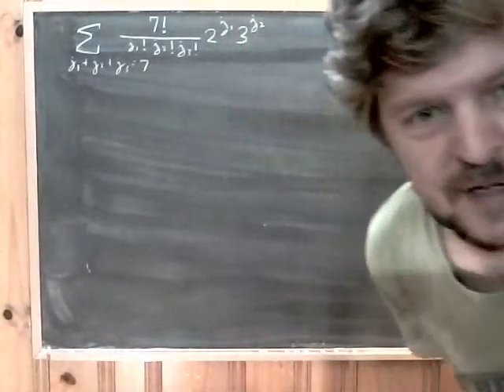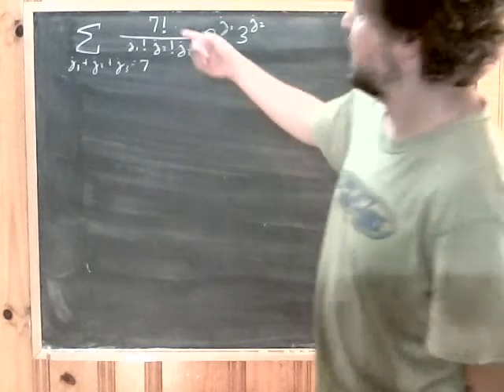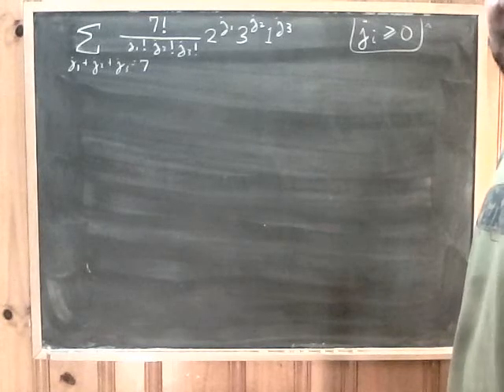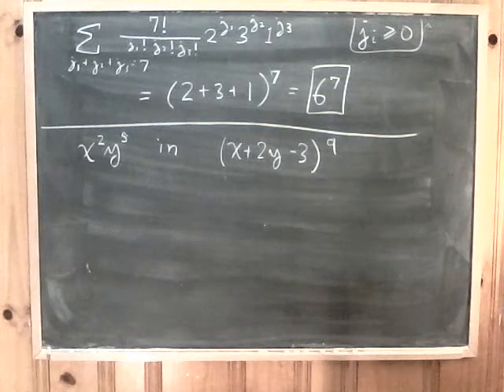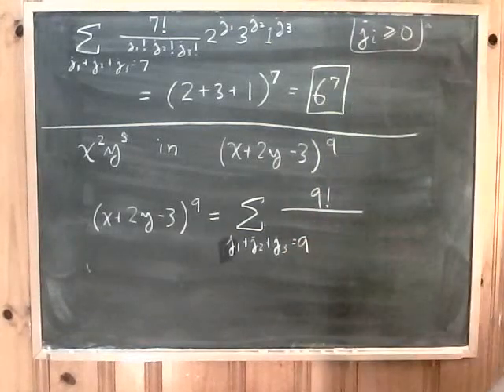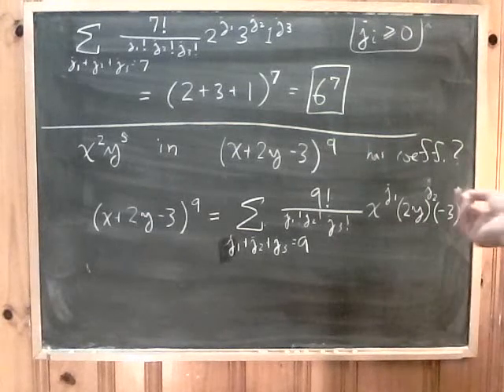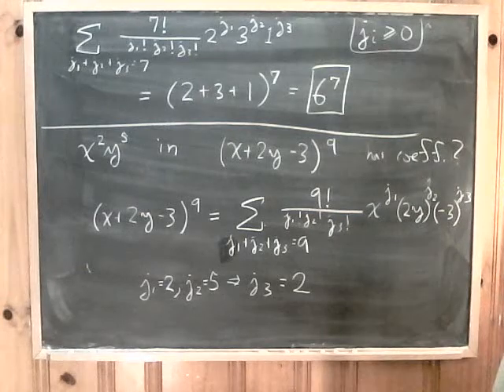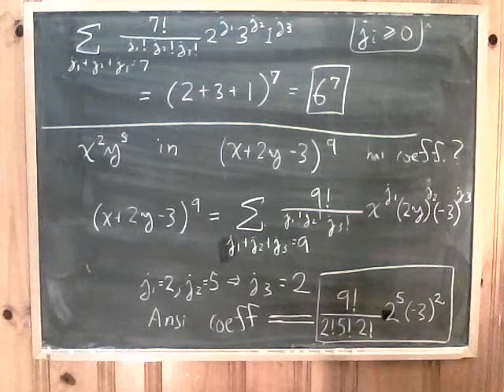Comb. ch 5. part 3